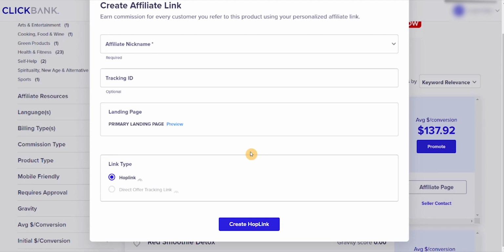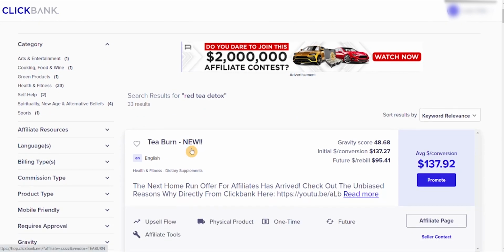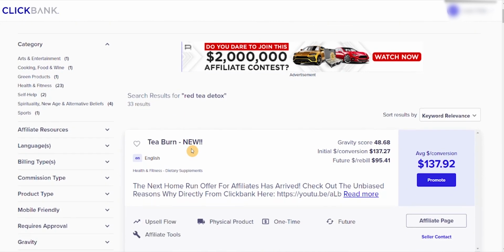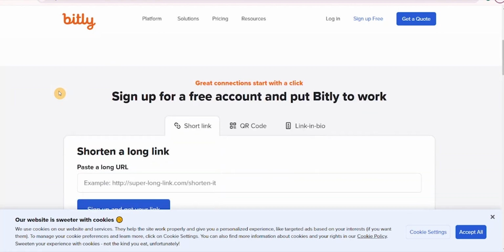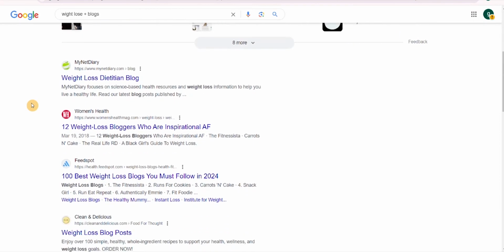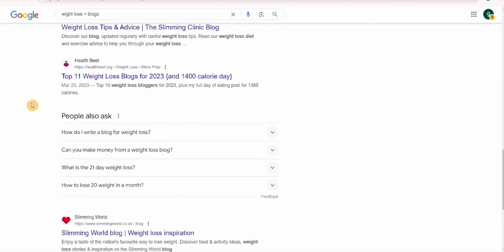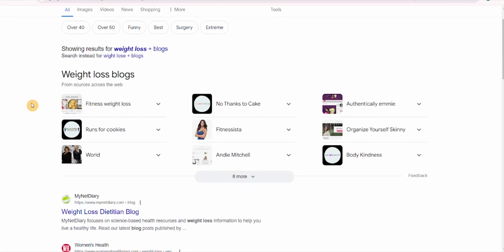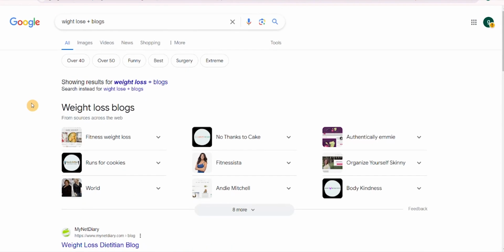HOW to EARN +$80/DAY on CLICKBANK as a beginners | HOW to make MONEY ONLINE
In this video i show you how to EARN money +$80/DAY) on clickbank and start a business from Home online